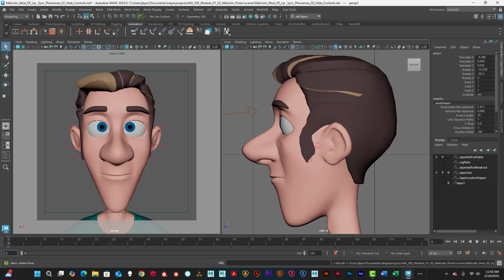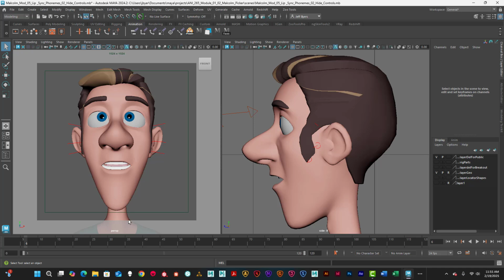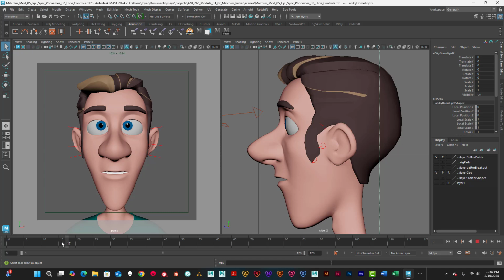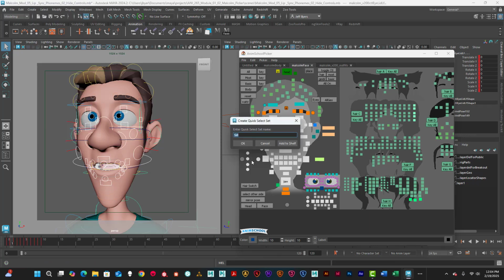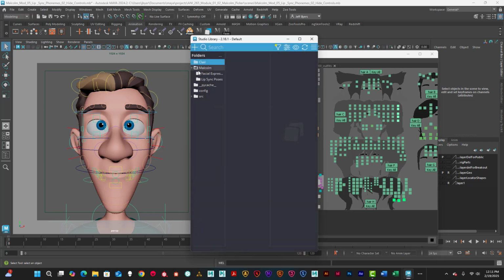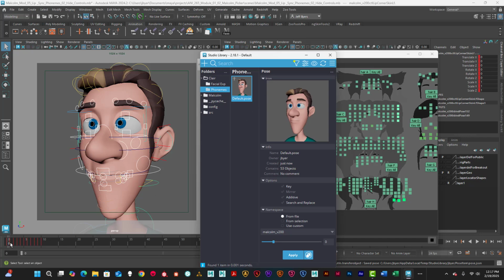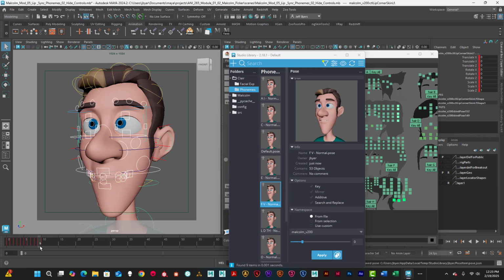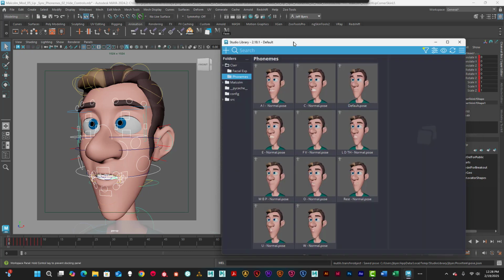ANI 265 Mod 05 Phoneme Creation Studio Library